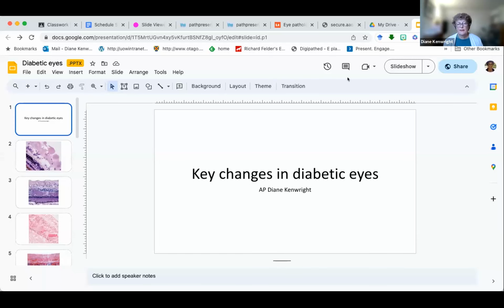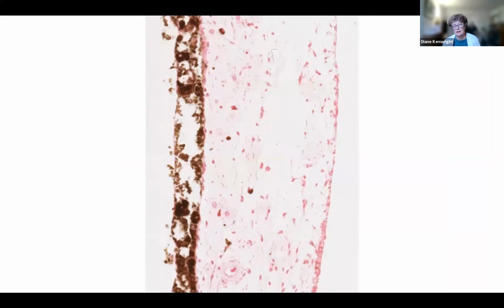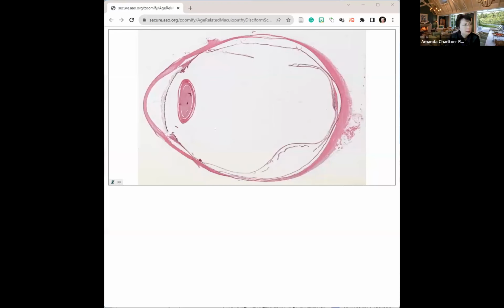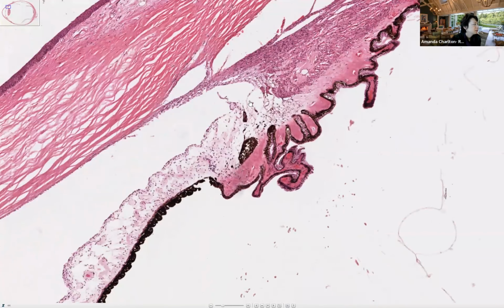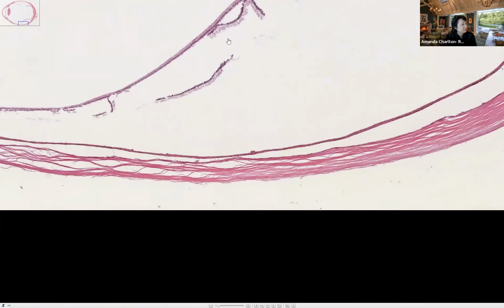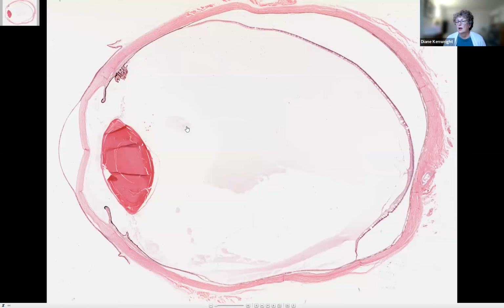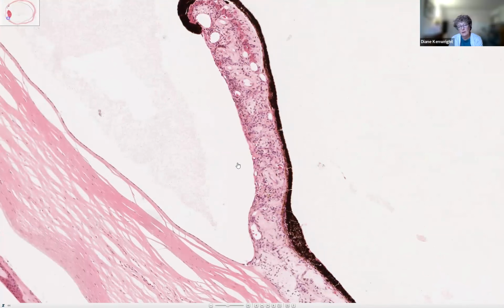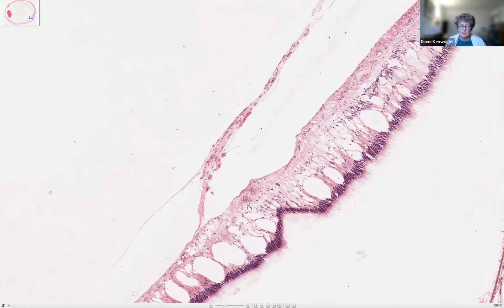19 August part 2